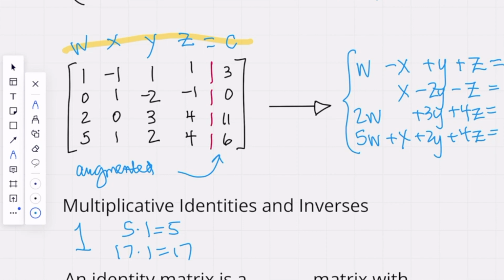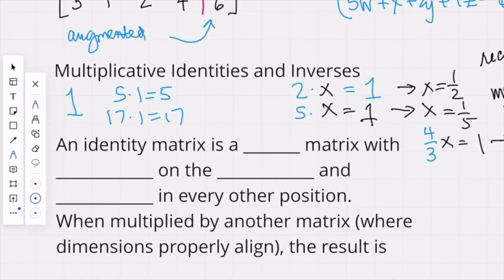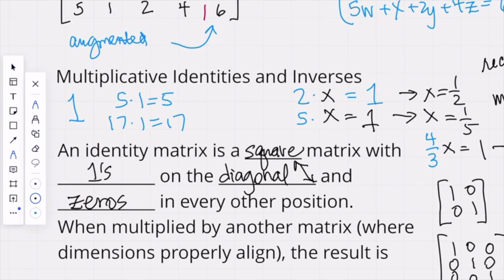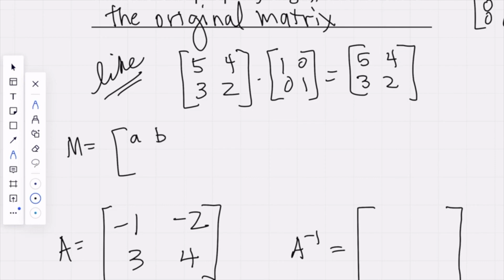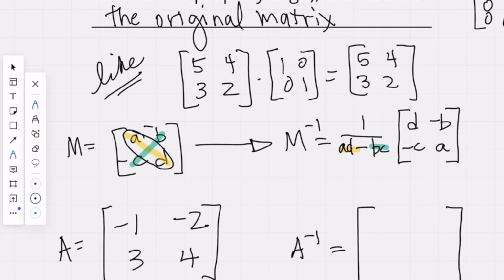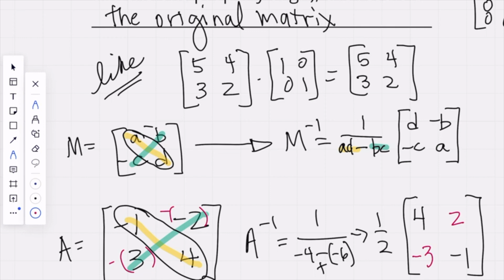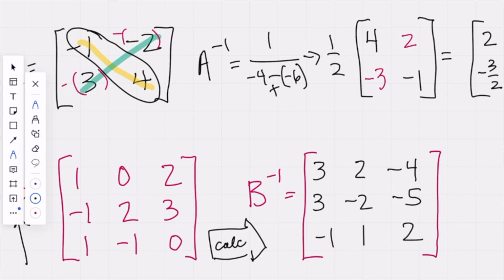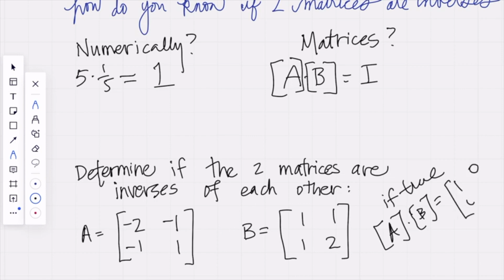Identity and Inverse Matrices (Mat2of4)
A quick discussion of numeric multiplicative identities and inverses and the analagous matrices identities and inverses.